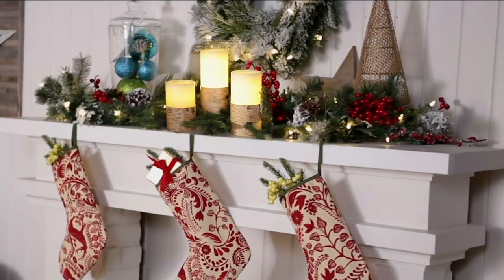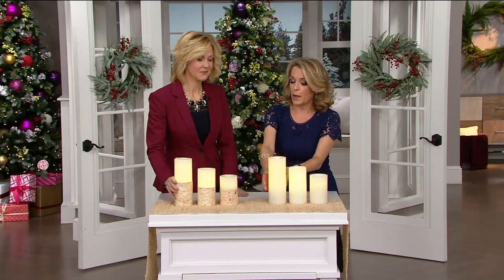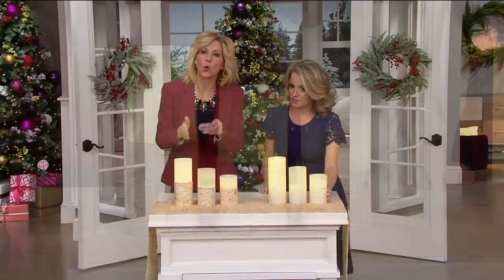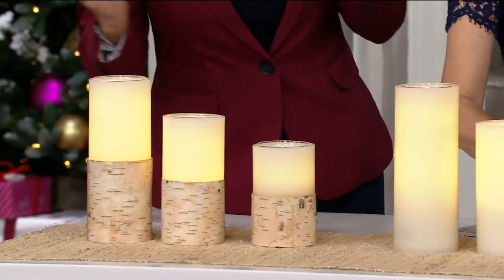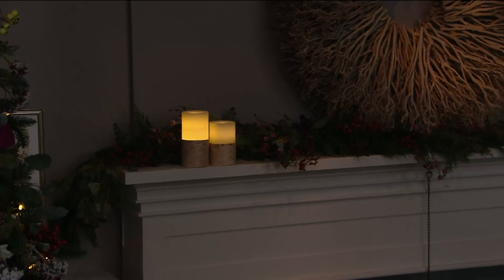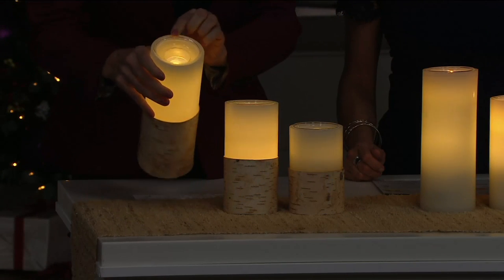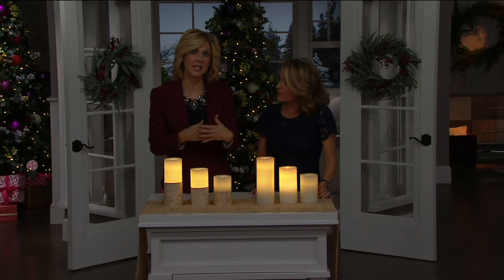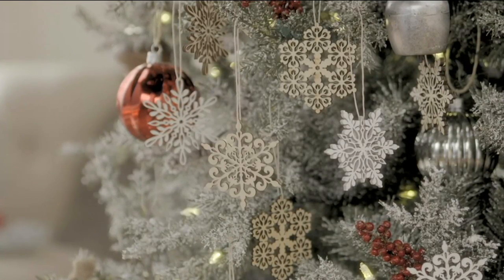ED On Air Dual Flame Wax Pillar Candles by Ellen DeGeneres on QVC